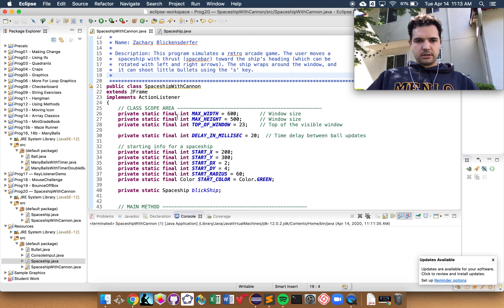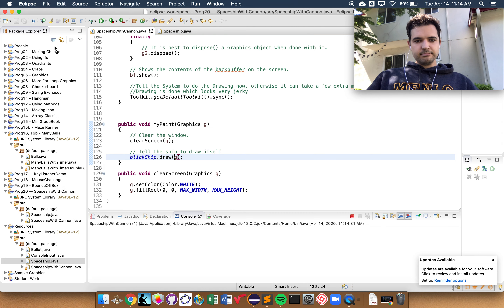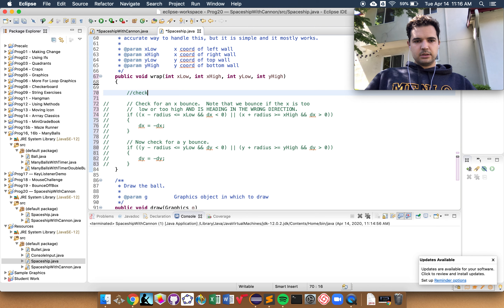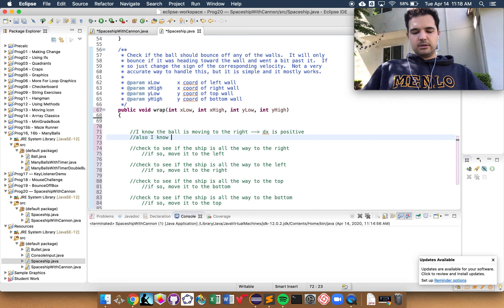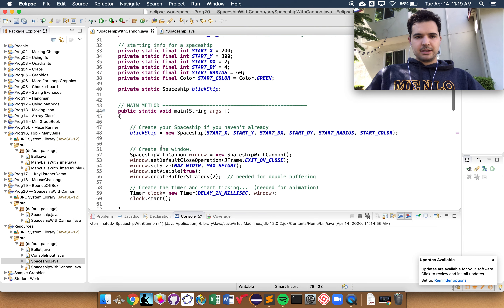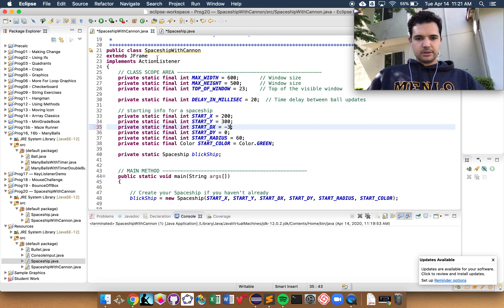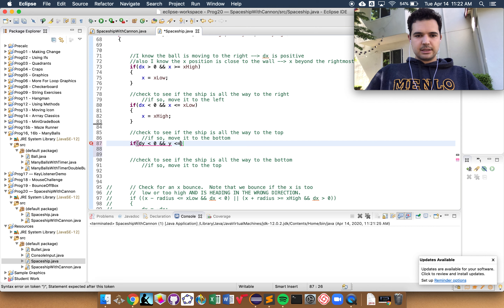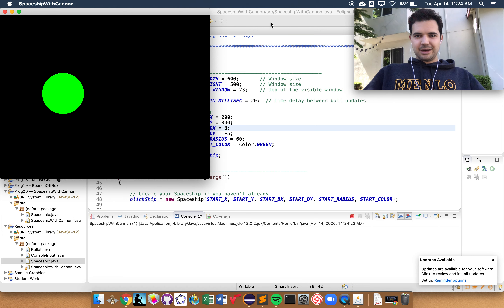SWC Step 1, Part 2 — Writing the wrap method